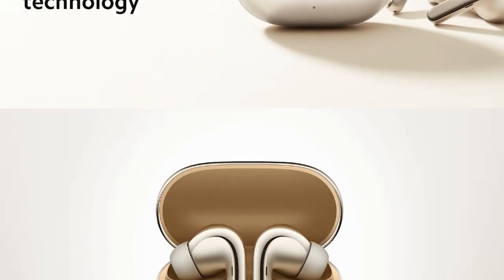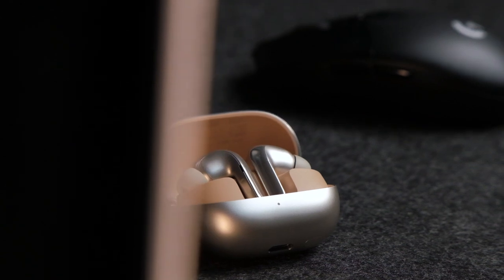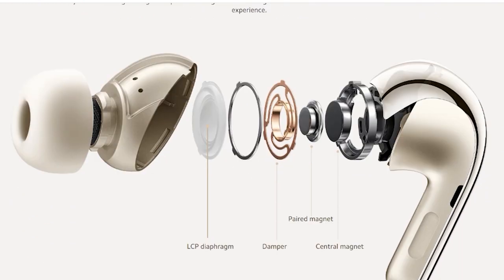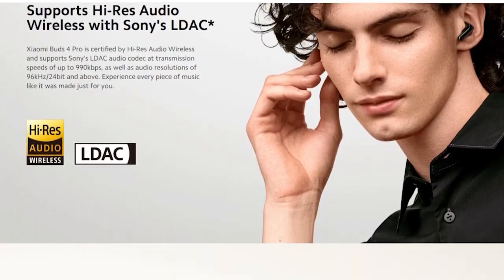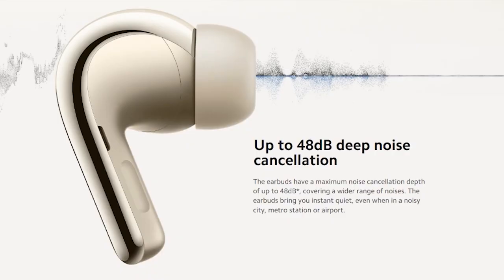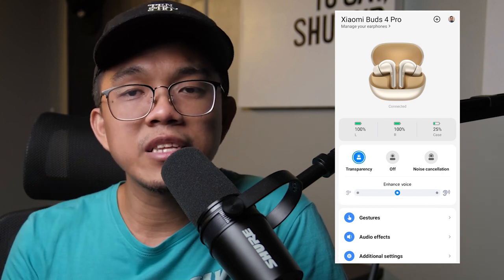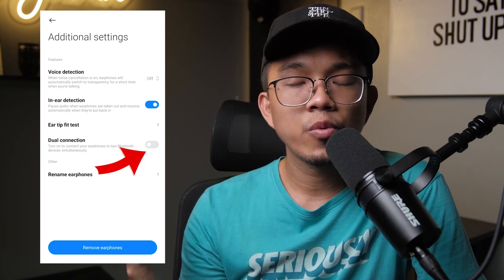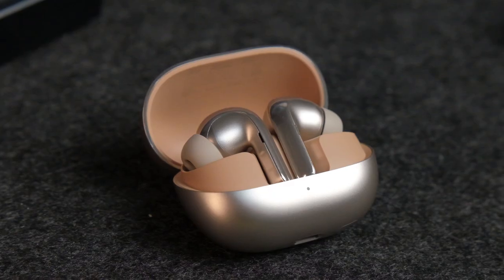5 REASONS why you should buy the XIAOMI BUDS 4 PRO (ENGLISH)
5 REASONS why you should buy the XIAOMI BUDS 4 PRO

Main Camera: Fujifilm X-S10
Lens: Tamron 17-70mm f2.8